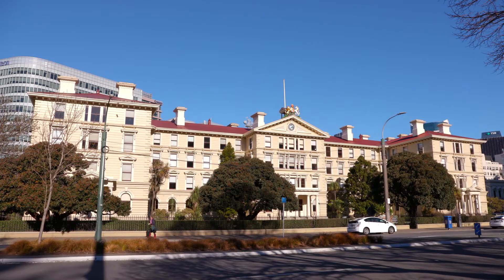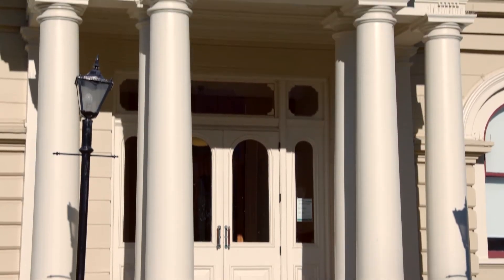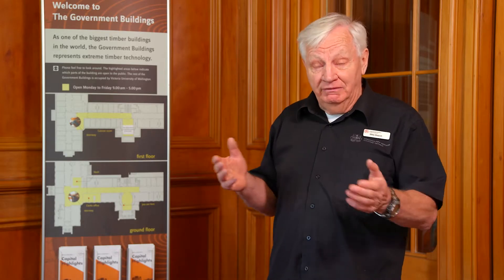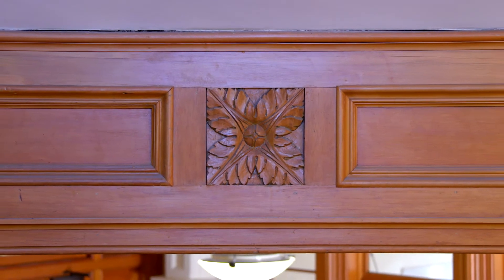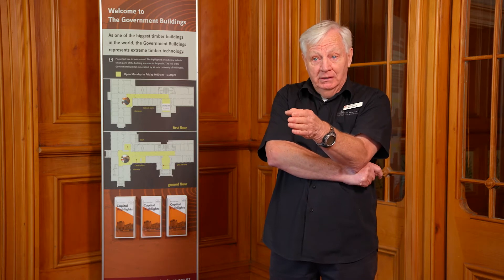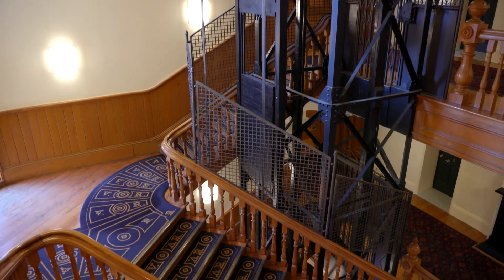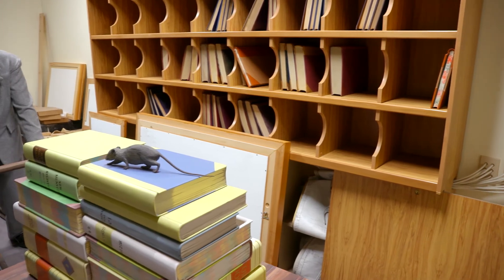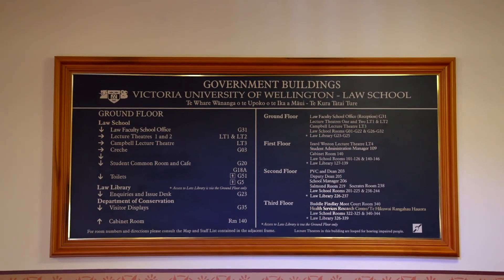Visiting Old Government Buildings in Wellington | Heritage New Zealand Pouhere Taonga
Nau mai, haere mai. Welcome to Old Government Buildings in Wellington, New Zealand. Our wonderful tour guide Mike Deavin tells us the stories behind this magnificent building with a glimpse into the social and political history.

In its heyday New Zealand’s largest and grandest wooden building housed our entire public service.  Government Buildings is an outstanding example of New Zealand’s architectural heritage and one of the great wooden buildings of the world.

ABOUT HERITAGE NEW ZEALAND POUHERE TAONGA

Heritage New Zealand Pouhere Taonga is the New Zealand government agency responsible for identifying, protecting and promoting this country’s unique historical and cultural heritage.